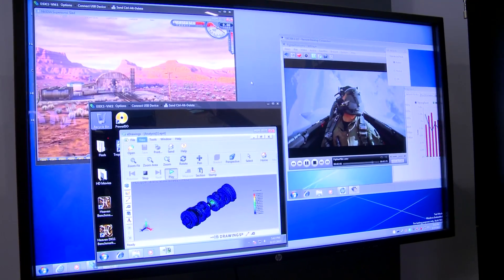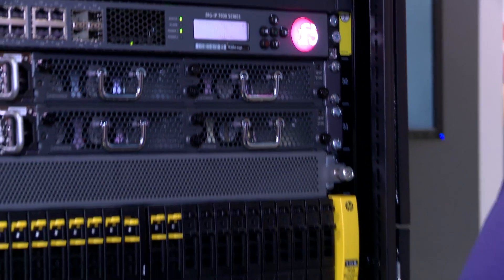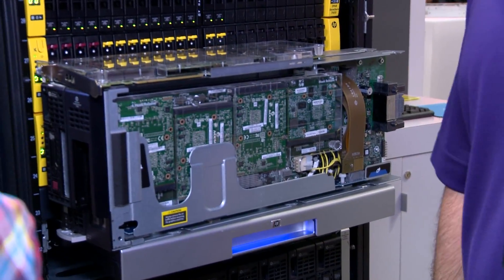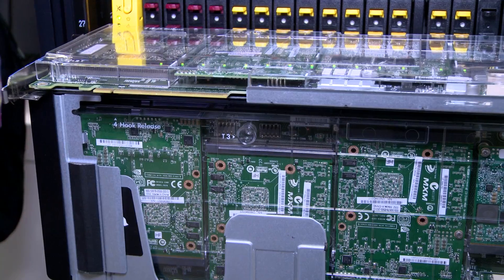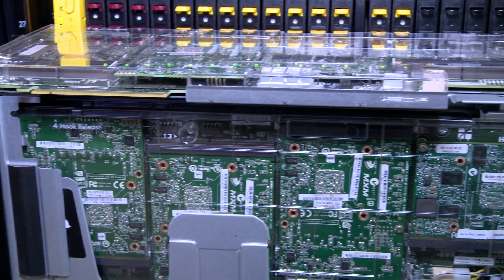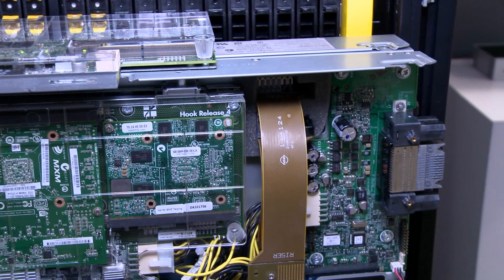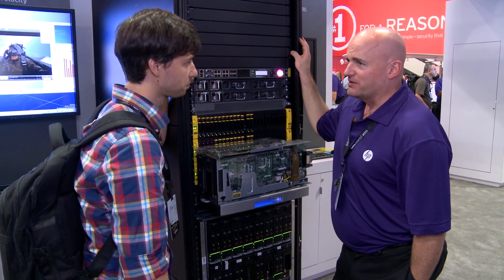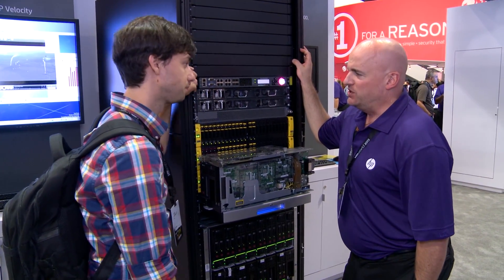HP Blade Workstations with NVIDIA GRID - VMworld 2013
Hear Chris Samper, HP discuss the benefits of graphics accelerated VDI with HP blade workstation and NVIDIA GRID GPUs.